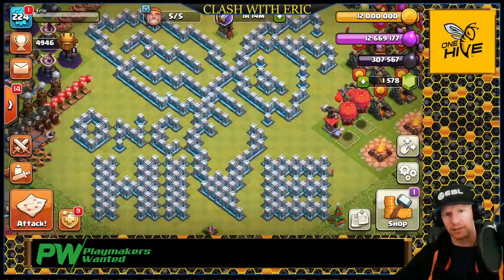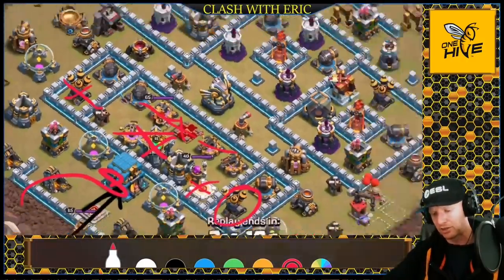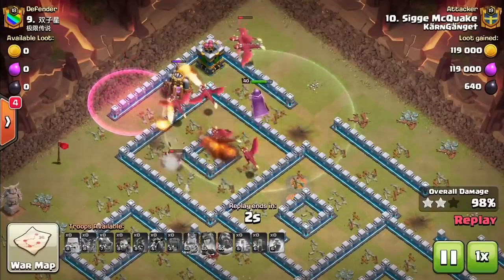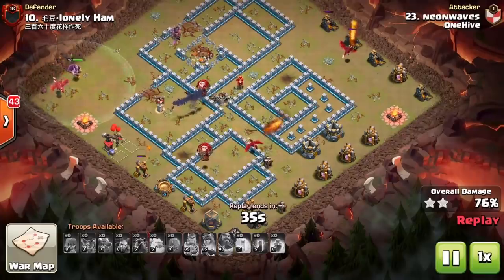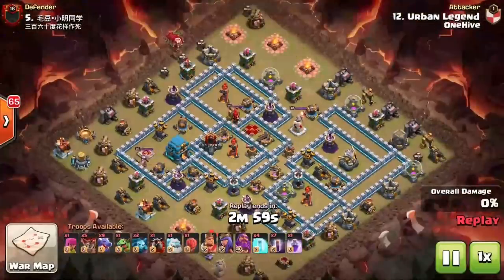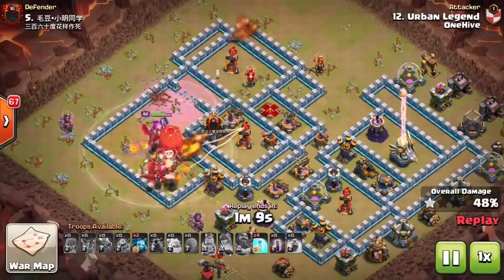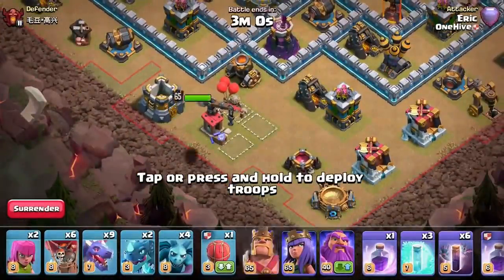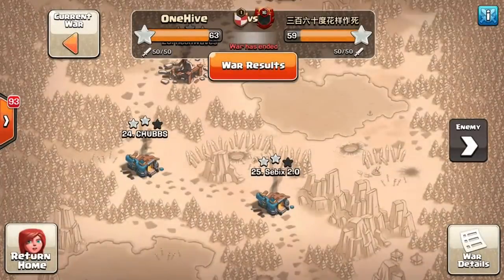TH12 Dragons with SKELETON SPELLS and BAT SPELLS - Strategy Guide for TH12 Dragbat Attack Strategy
Submit YOUR attacks HERE for the PLAYMAKERS Contest!